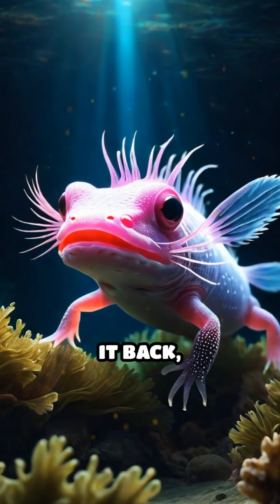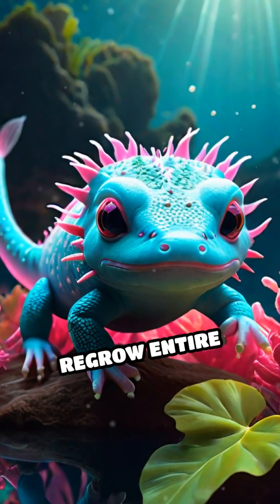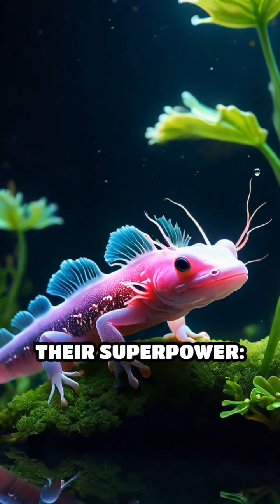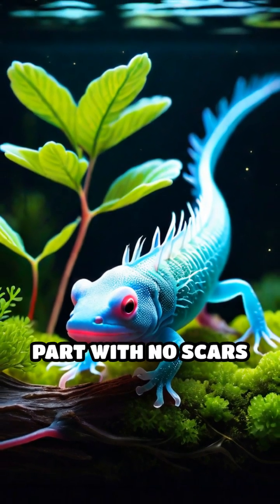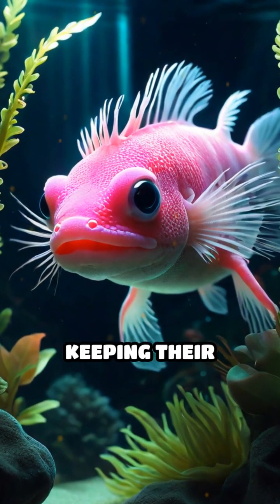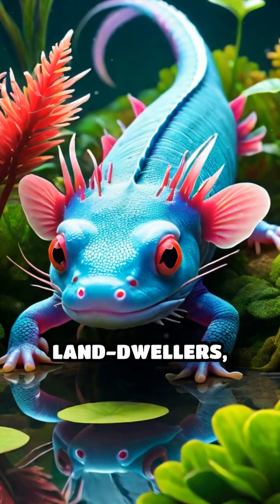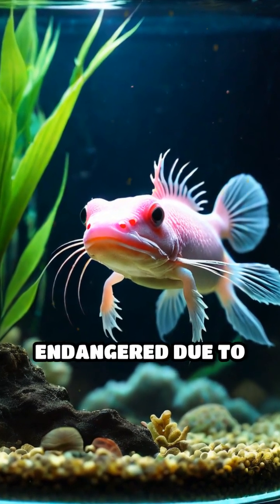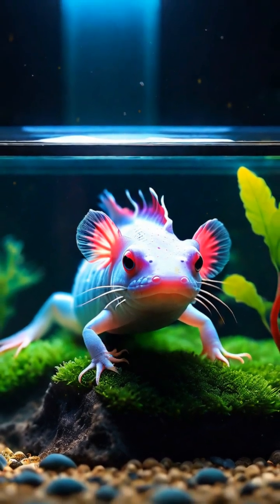Axolotl: Nature's Regeneration Champion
Meet the axolotl: a salamander that regrows limbs, organs, and even parts of its brain! Nature’s ultimate healer.